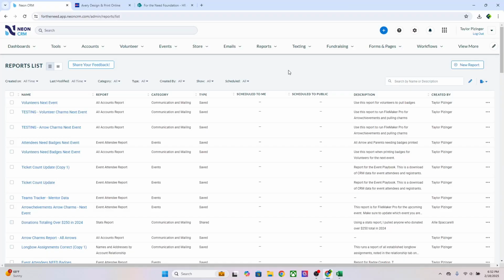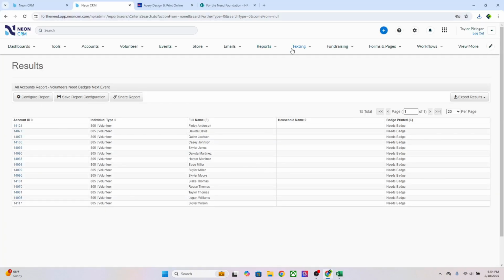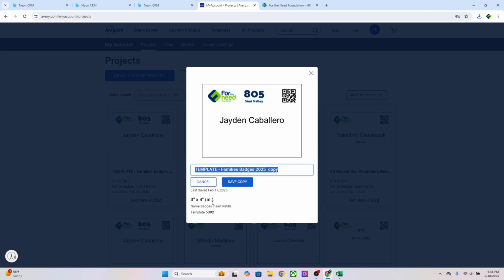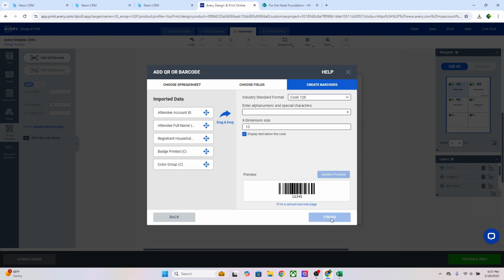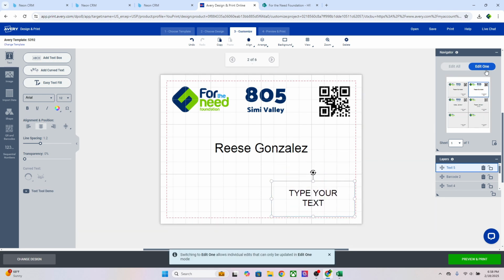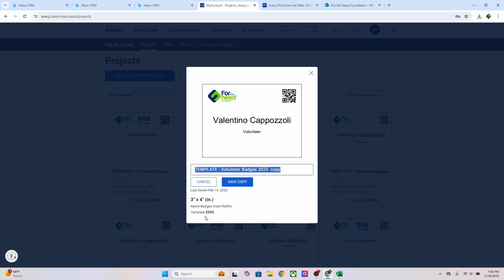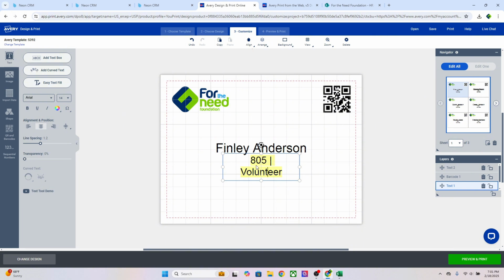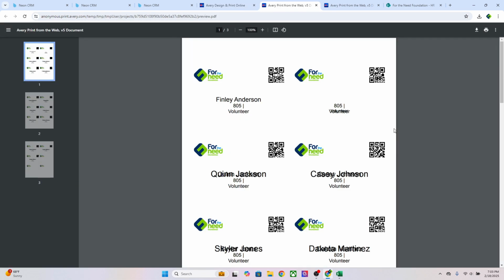Nocks - Creating Name Badges